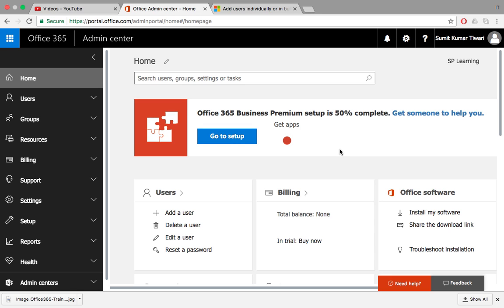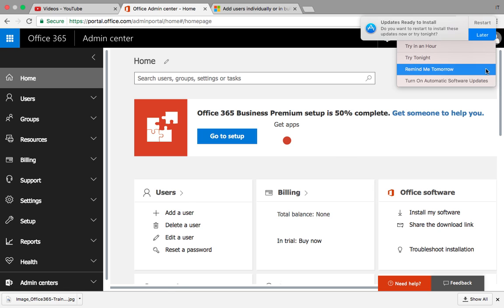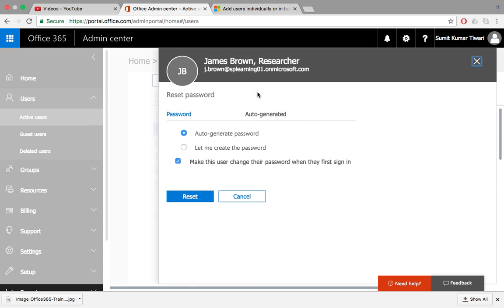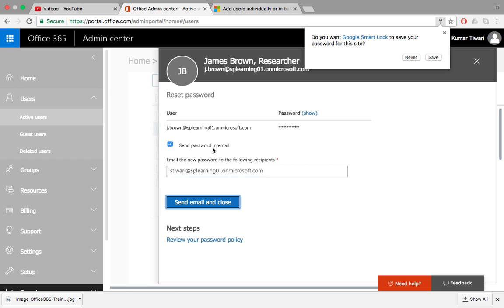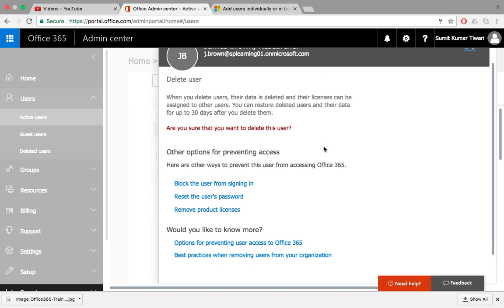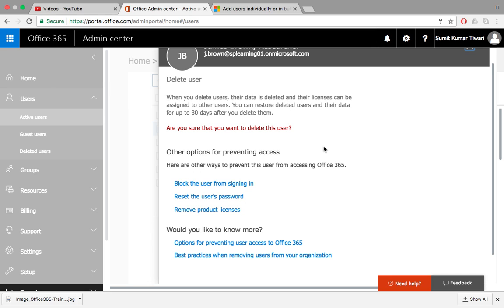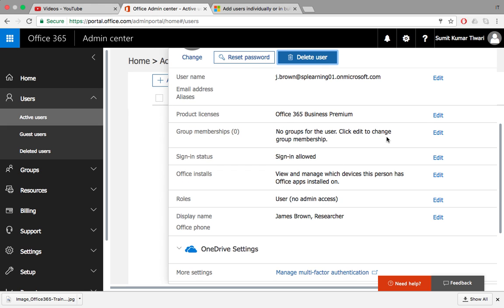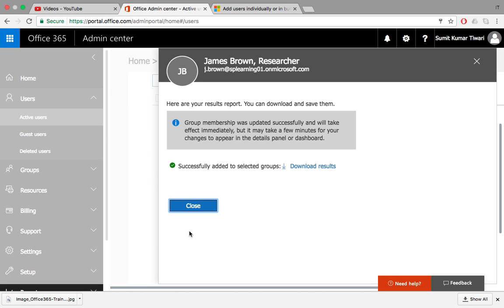Office 365 Tutorial - Explaining Users in Details Part 1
Sign in to Office 365 with your work or school account.

Go to the Office 365 admin center.

On the Home page, choose Add a user.

Screenshot of where to add a user in the Office 365 Admin Center
Fill in the information for the user. Choose Add when you are done.

Name    Fill in first, last, display name, and user name.

Domain For example, if the user's username is Jakob, and his domain is contoso.com, he'll sign in to Office 365 by typing .

Password    Use the auto-generated password or expand to specify a strong password for the user.

They'll need to change their password after 90 days. Or you can choose to Make this user change their password when they first sign in.

Roles    Expand if you need to make this user an admin.

Product licenses    Expand this section and select the appropriate license. If you don't have any licenses available, you can still add a user and buy additional licenses.

After you add a user, everyone you'll get an email notification from the Microsoft Online Services Team. The email will contain the person's Office 365 user ID and password so they can sign in to Office 365. You need to tell your new user about their Office 365 sign in information. Use your normal process for communicating new passwords